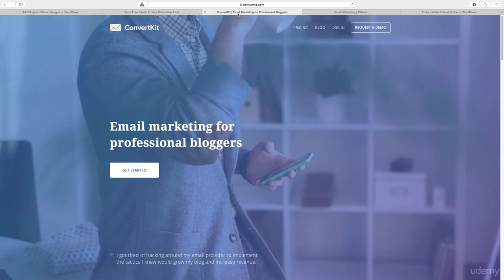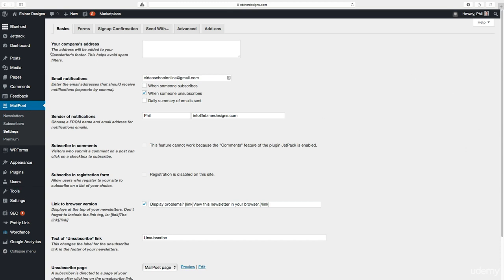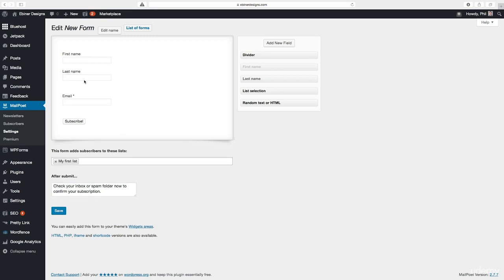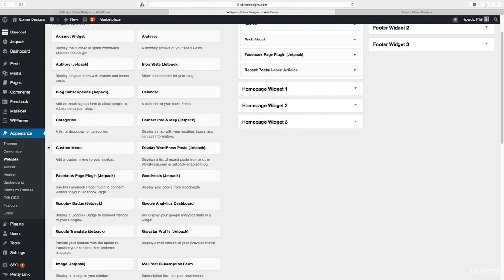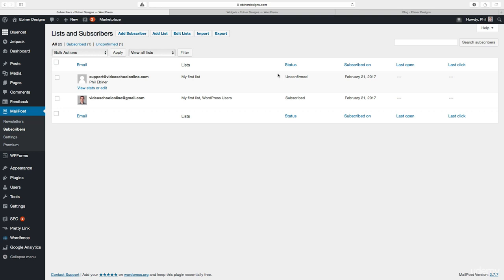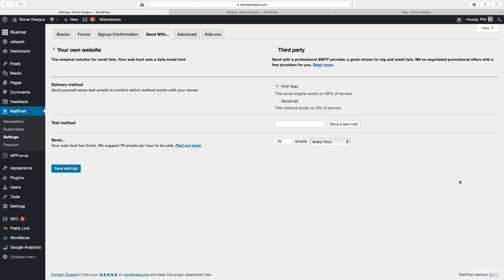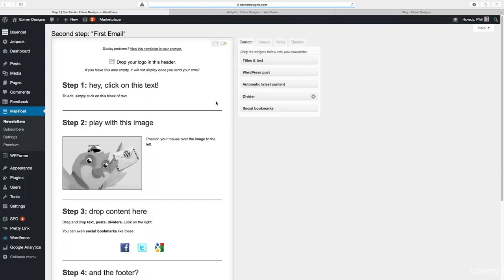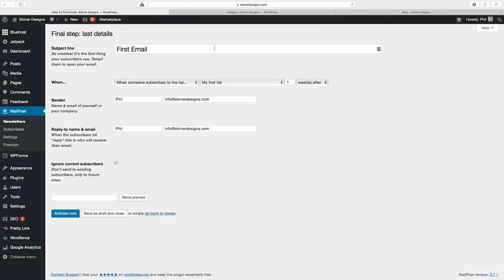Free Email Marketing in WordPress